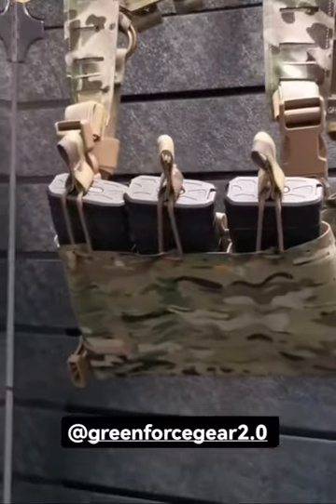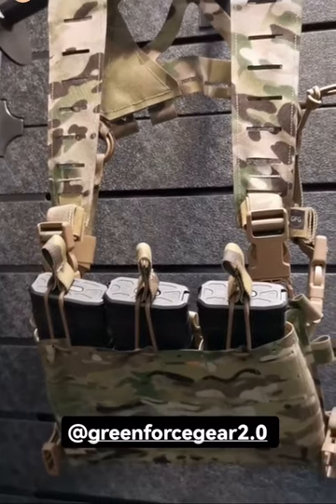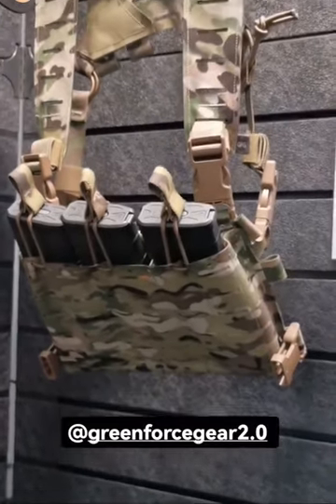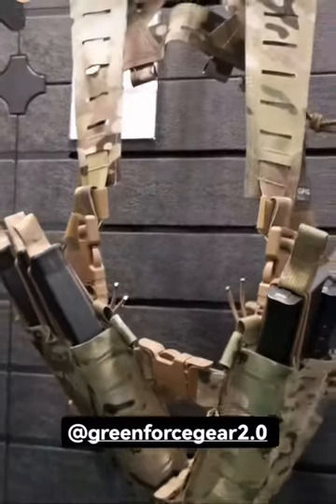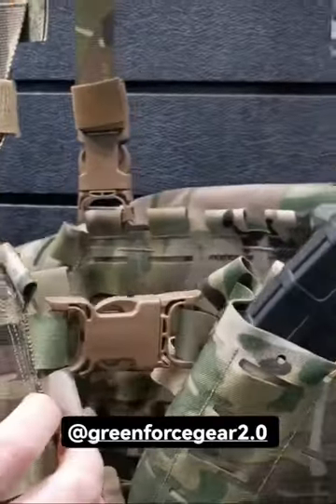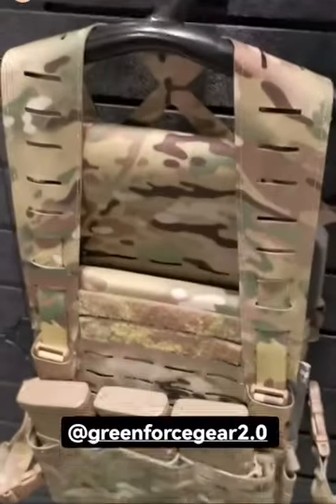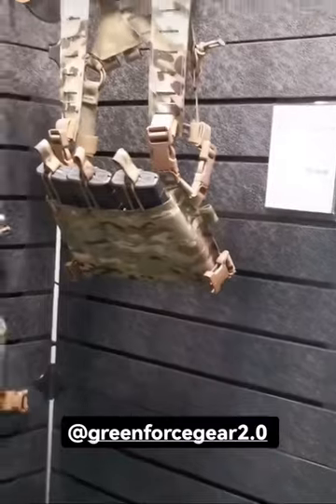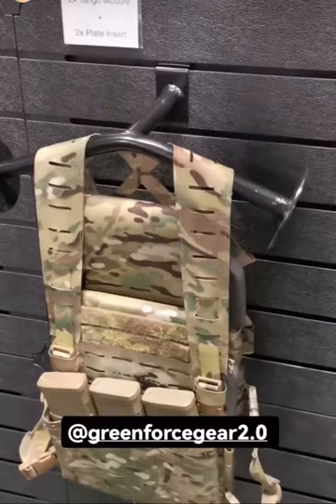Green Force Gear SHOT SHOW 2023 - Adaptive Rig System overview by Redbeard Tactical